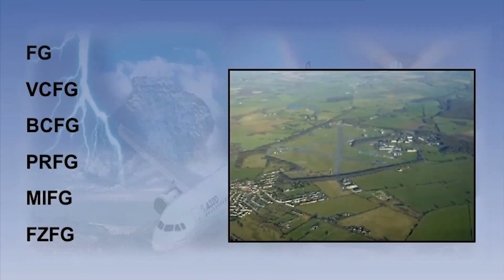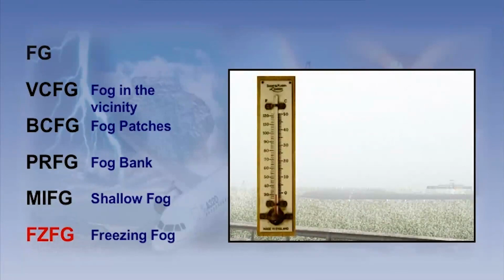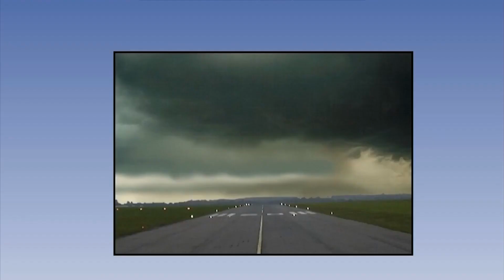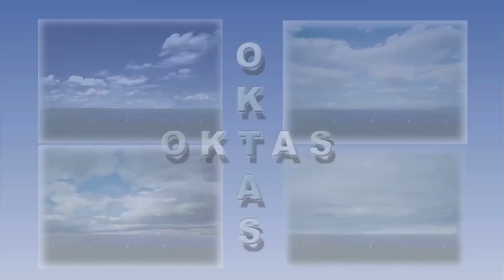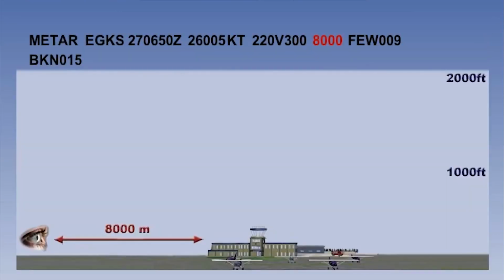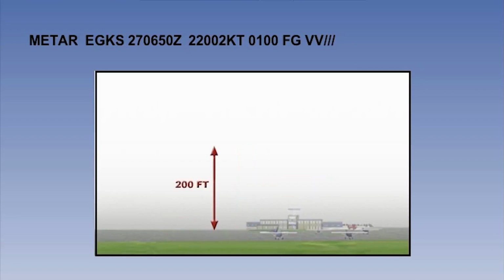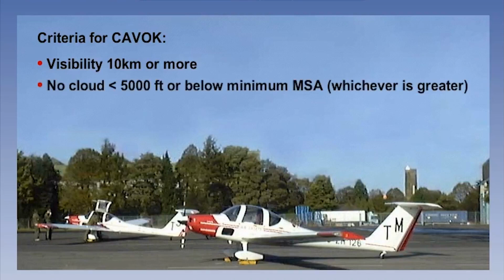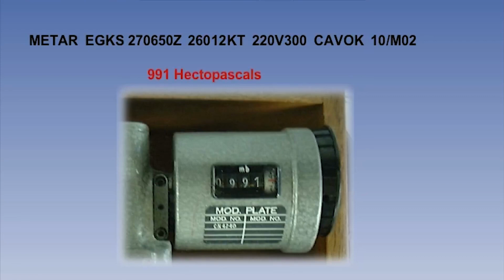51 METARs Part 2